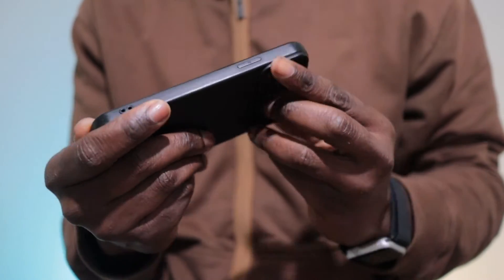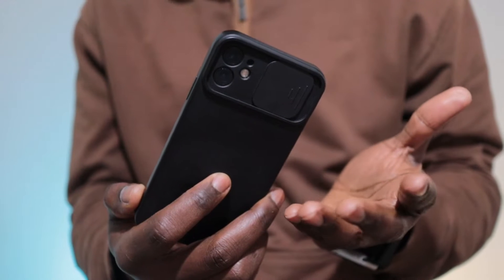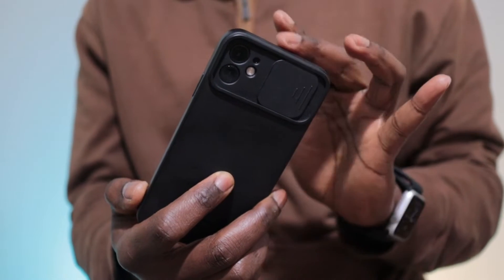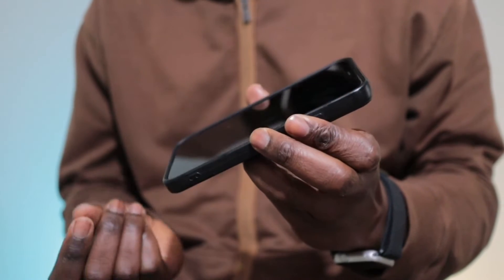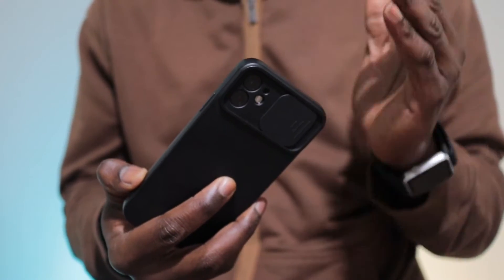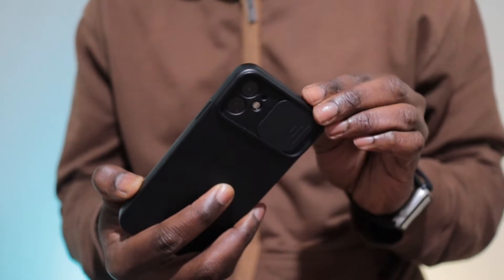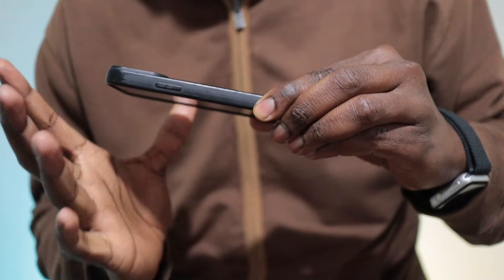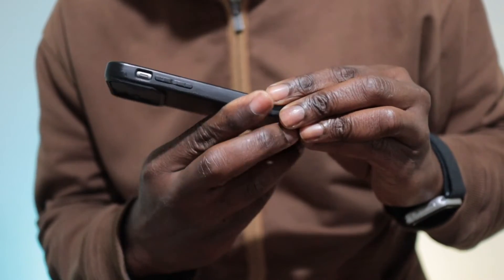iPhone won't turn on after charging - FIXED [FOLLOW EXACTLY]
iPhone won't turn on?  Do these steps exactly to fix.

iPhone won't turn on after charging
iPhone stuck on black screen
iPhone won't turn on after water damage
iPhone won't turn on after update
iPhone won't turn on even when plugged in
iPhone won't turn on after hard reset
iPhone stuck on spinning wheel
iPhone won't turn on after replacing screen
iPhone won't turn on after factory reset
iPhone won't turn on after drop
How to turn on iPhone 11
Turning on iPhone 11
Power button iPhone 11
Turn on iPhone 11 without power button
iPhone 11 won't turn on
Hard reset iPhone 11
Force restart iPhone 11
iPhone 11 stuck on Apple logo
iPhone 11 black screen
iPhone 11 not responding